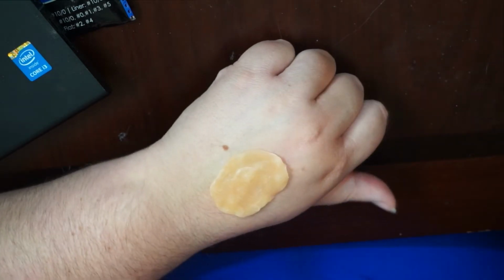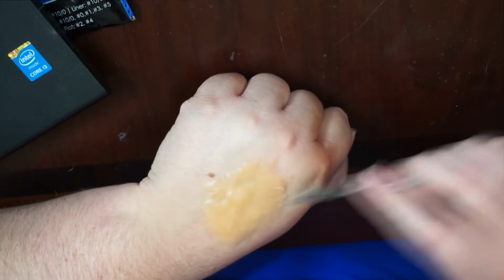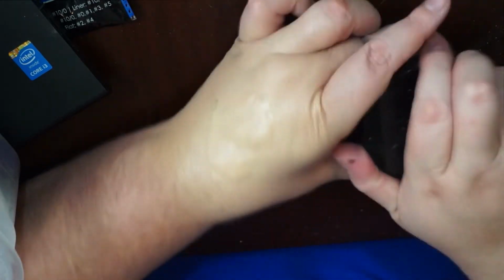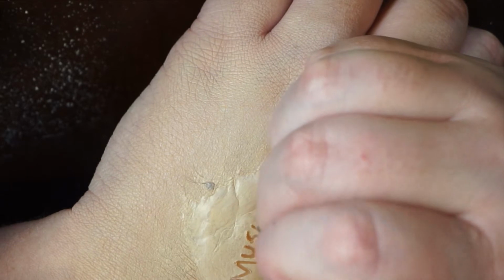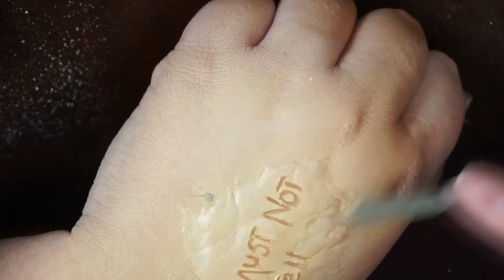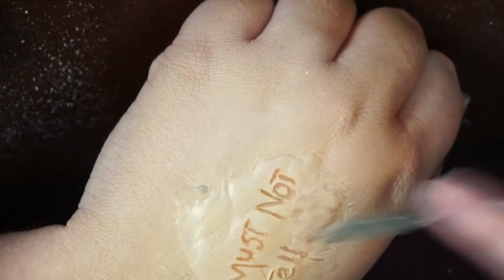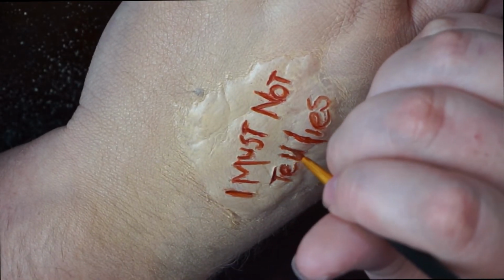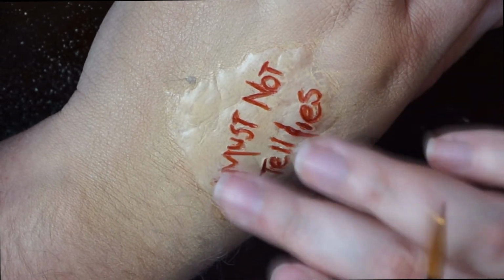Bathain look 10: I MUST NOT TELL LIES|HARRY POTTER INSPIRED|THE BLACK QUILL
Hey Bat Babes! Thank you for checking out Bathain 2017 (think Samhain but for bats!) I'm sticking to my guns this year and I will be producing 15 looks with 15 videos! There will also be a playlist where you can find all of this years videos!

Do you solemly swear you're up to no good?! Well I definitely am and was. Dumb Umbridge caught me..jk, this is my take on the "I must not tell lies" from the Black Quill

Hey guys! I'm Constance! I am an actor, writer, filmmaker, makeup artist, photographer and crafter. Expect not to see the average videos on my channel. You'll get everything from beauty to behind the scenes, reviews and more!

Twitter: theporclndoll (i've had it for forever and didn't want to change it :))

***Full Disclosure***
All opinions are my own! Nothing is sponsered and if it were, I'd make sure to let you know!